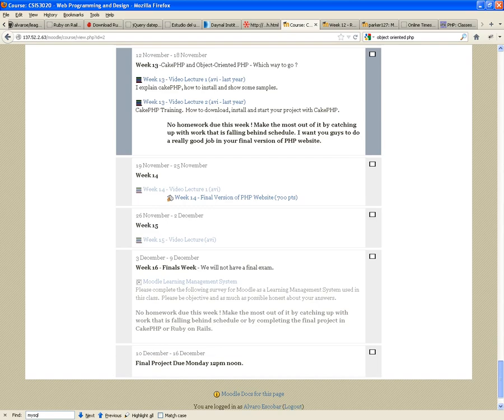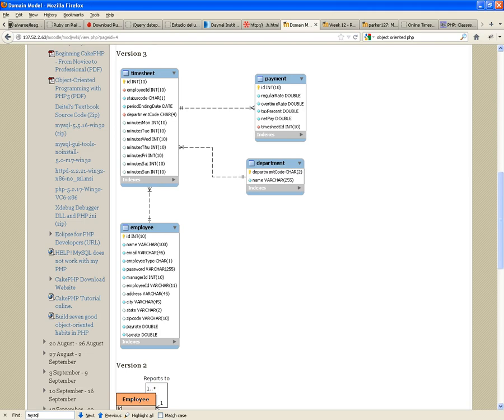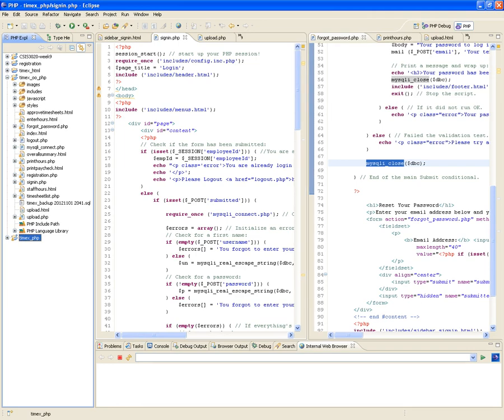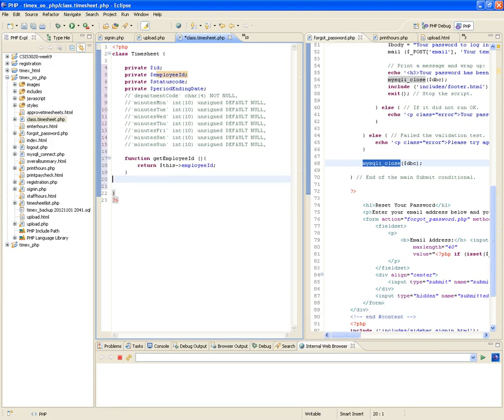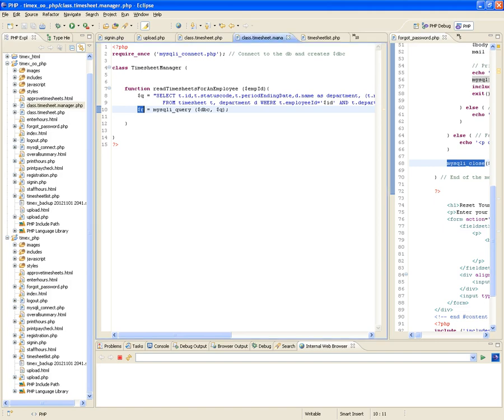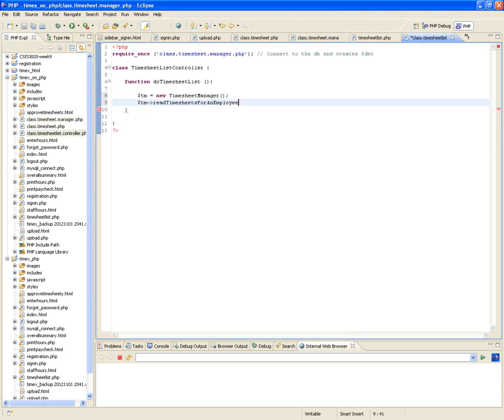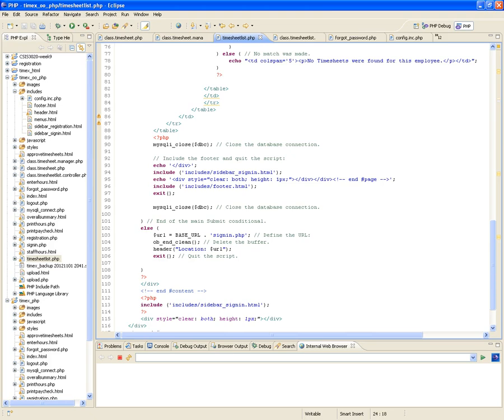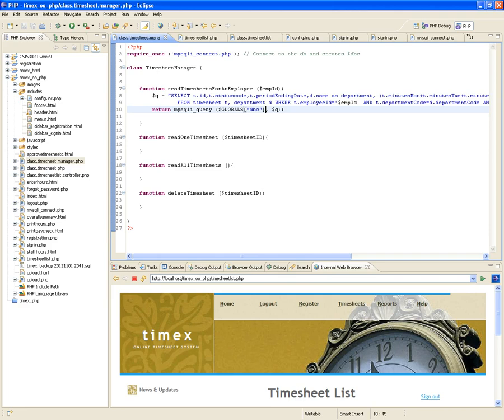CSIS-3020 Web Programming and Design - Week 13 How to Convert PHP into Object-Oriented PHP Website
I cover how to Convert your PHP website into an OO-PHP website.  That transformation is also called from a 2-Tier to a 3-Tier Website Architecture. I also go through some Object-Oriented Principles, and how they are implemented in PHP.